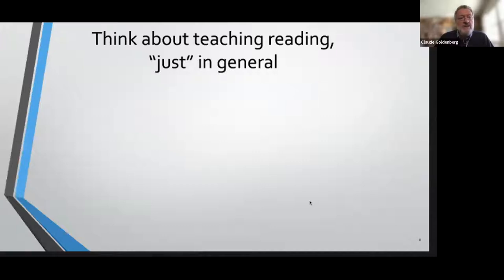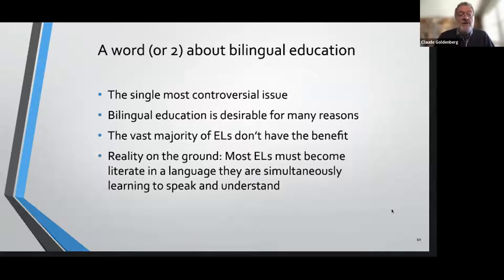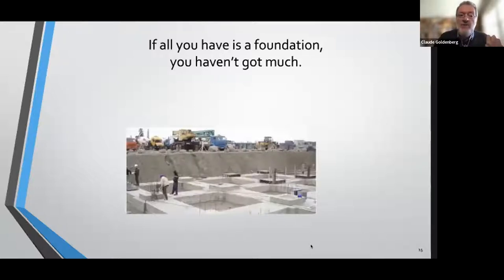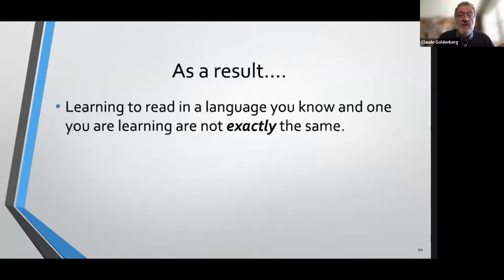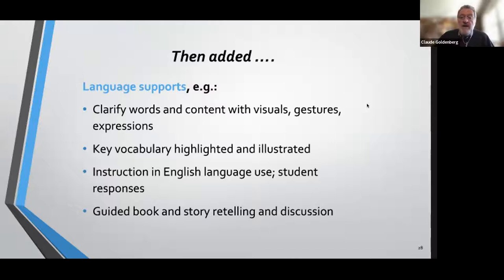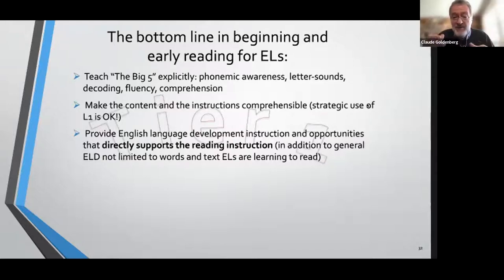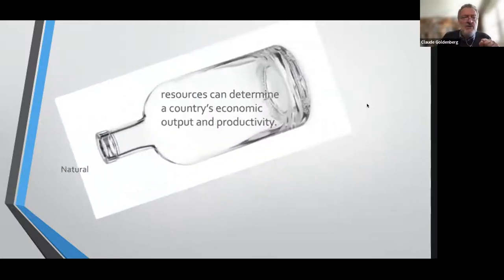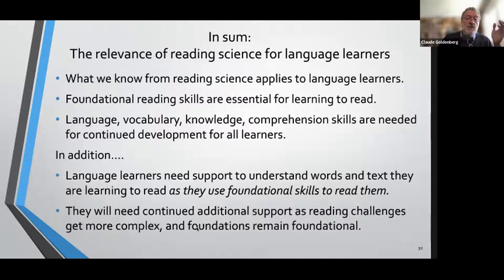Claude Goldenberg - Literacy for English Learners: What's "Reading Science" Got to Do With It?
Materials from this presentation can be found

2022 ORTIi Virtual Reading Symposium